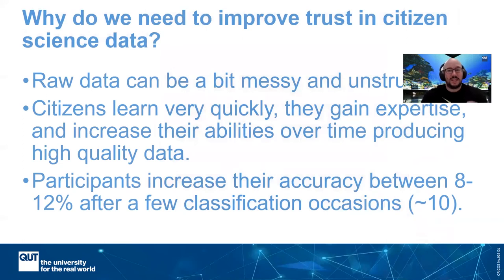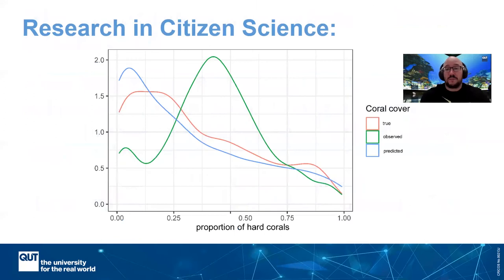Dr Edgar Santos Fernandez - ACEMS/QUT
Great Barrier Reef Citizen Science Launch Event
- Dr Edgar Santos-Fernandez from ACEMS at QUT talks about harnessing the power of citizen science data